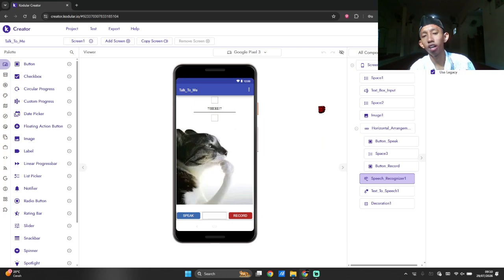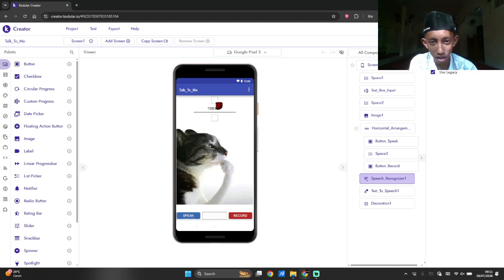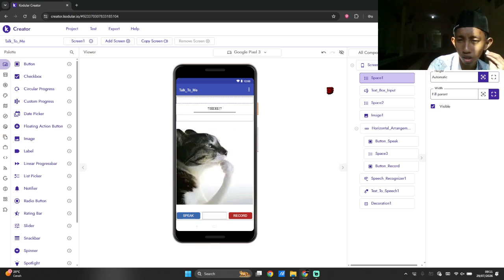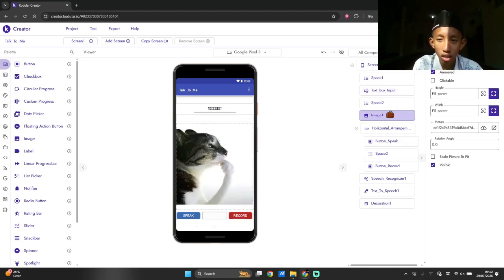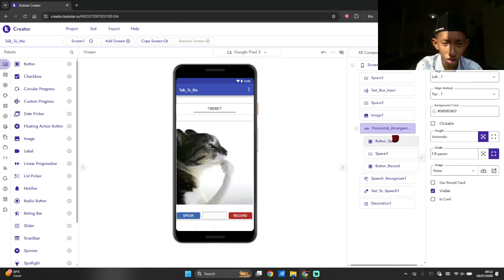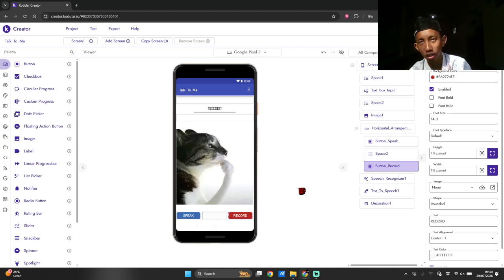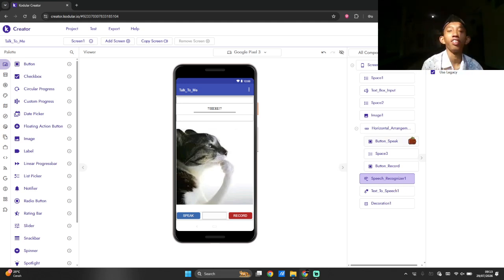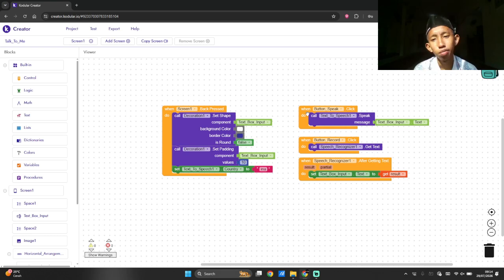Video - DemoXTutorial - Talk To Me - Kodular - 9B